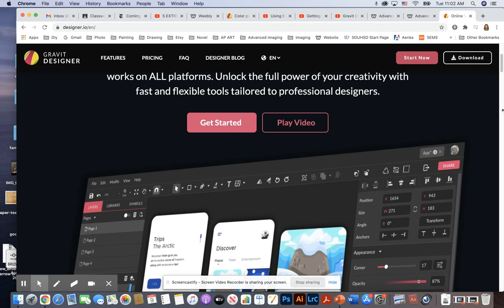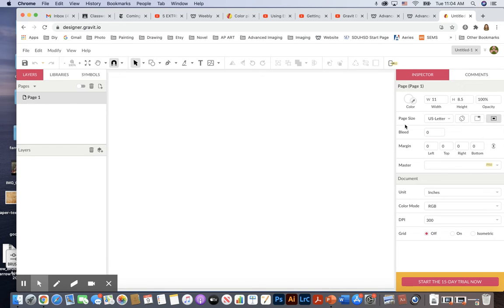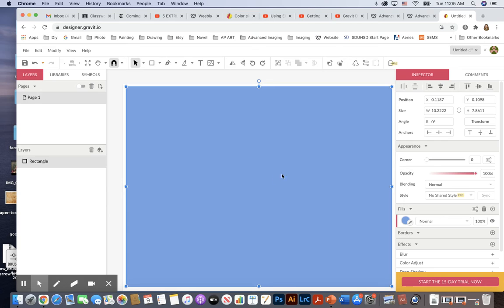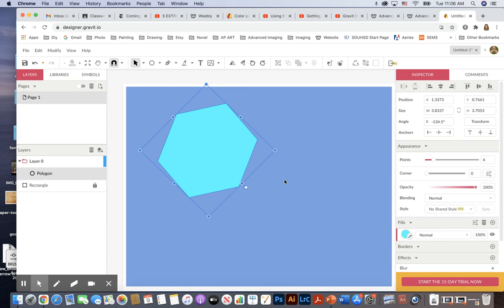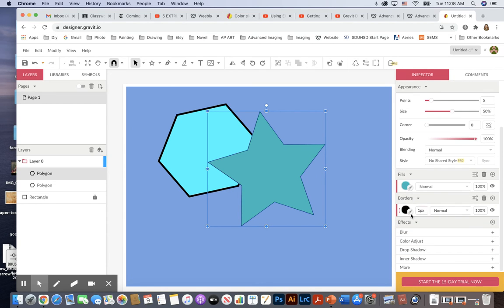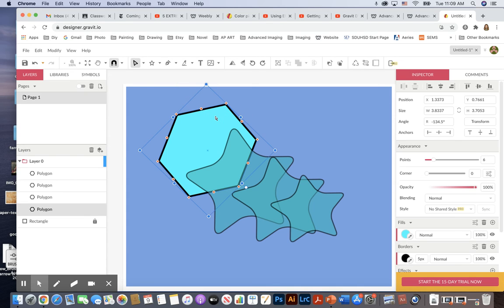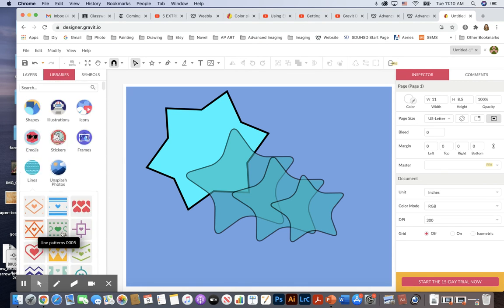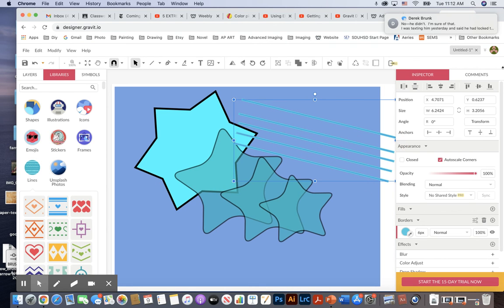Abstract Shape Composition-Gravit